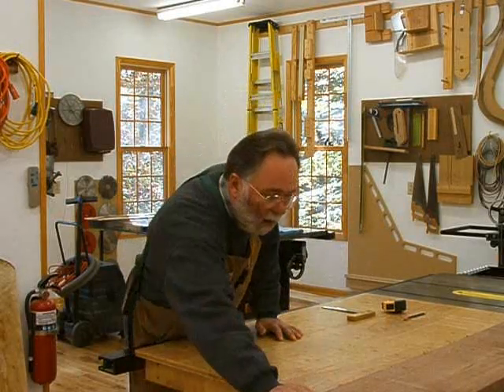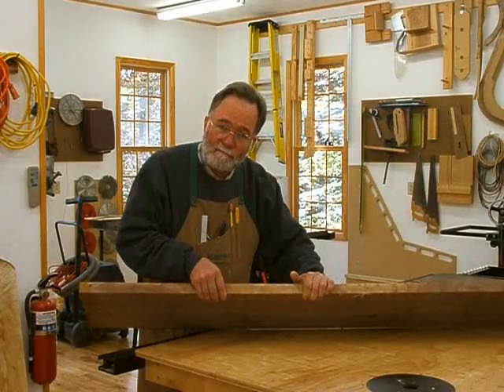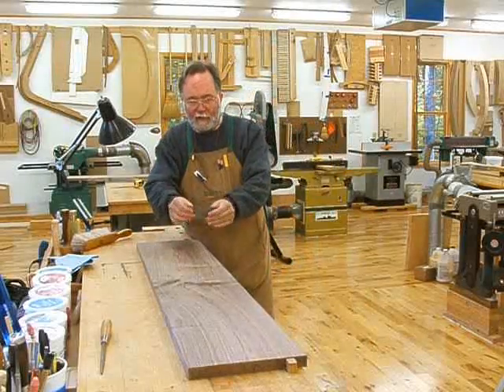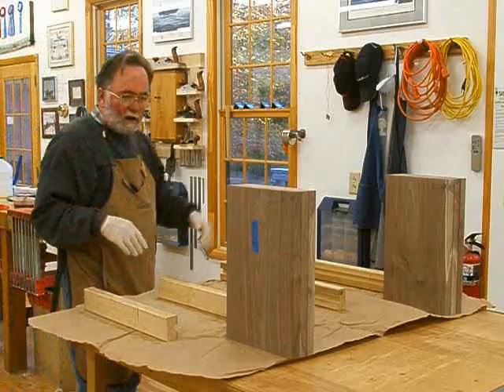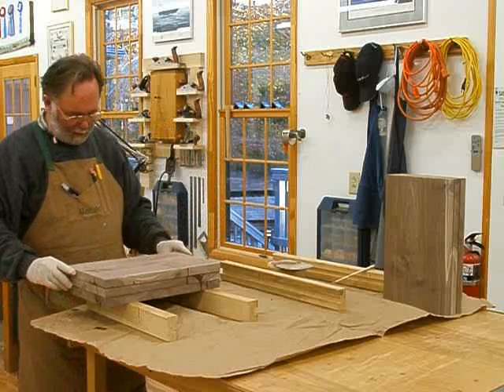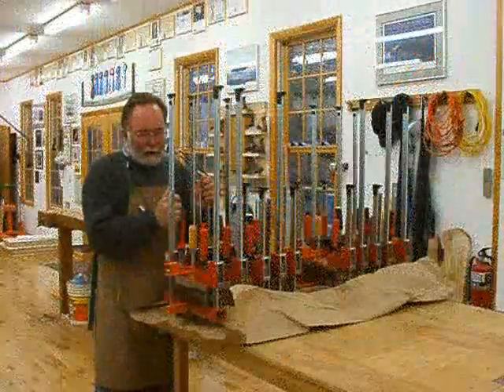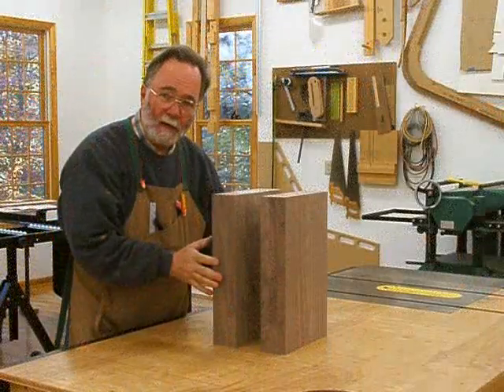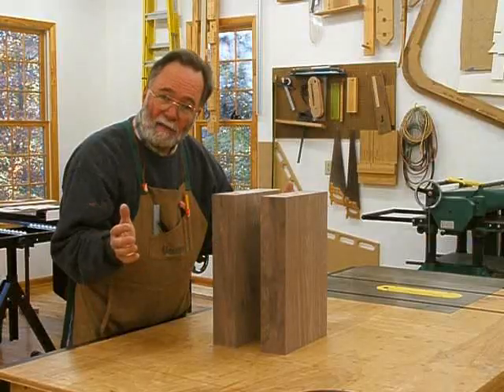Making a Fireplace Mantle Part 6, Walnut Planks: Andrew Pitts~FurnitureMaker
Milling and gluing up three inch thick walnut planks to make the connectors between top and bottom main planks. Using Unibond 800 in cold weather.